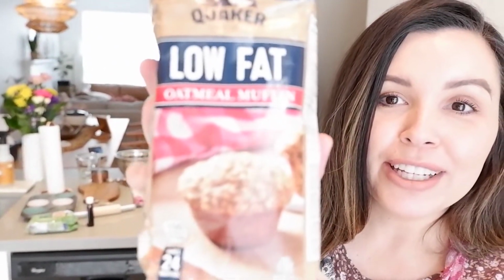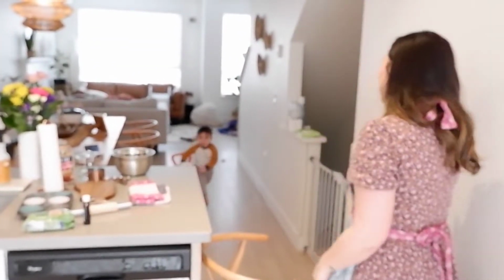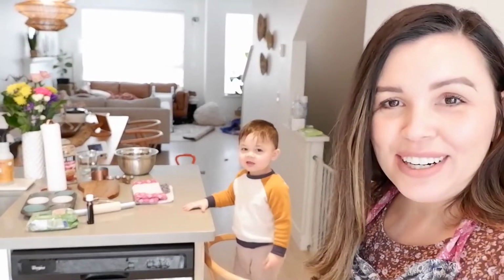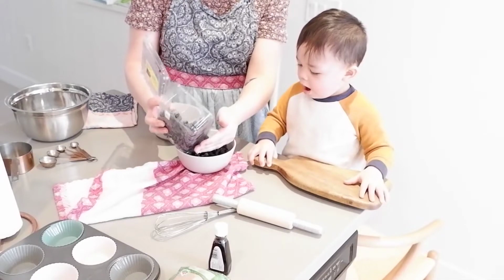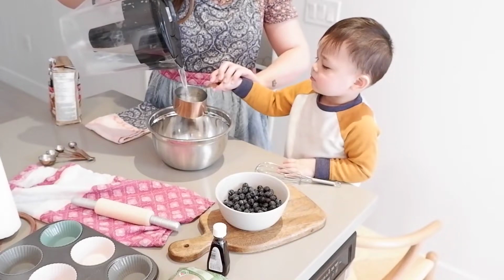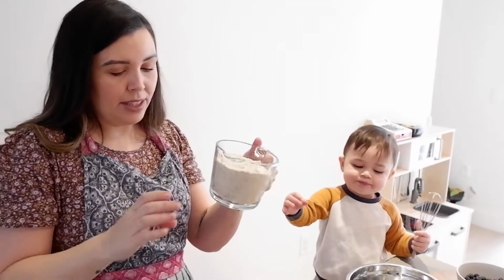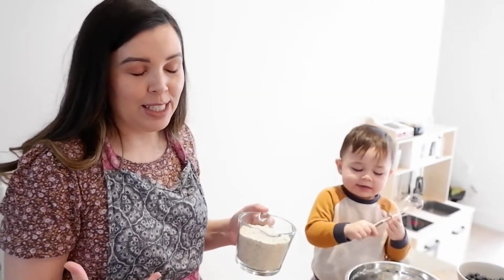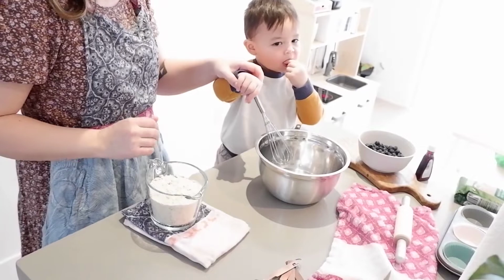HOW TO INCREASE BREAST MILK SUPPLY | IN ONLY 2 DAYS | LACTATION RECIPE INCLUDED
In this video, I go over some tips and tricks to help increase breastmilk supply in just 2 days! If you need help not making enough breast milk.  I'll go over some signs that your baby is not getting enough breast milk, some misconceptions about low breast milk supply, and tips to increase your milk supply that have worked for me! At the end of the video, I'll show you a quick and easy blueberry muffin lactation recipe.

♥ ABOUT ME ♥
Hey Fam! I am here for it all! Thanks for stopping by, and welcome to the family.